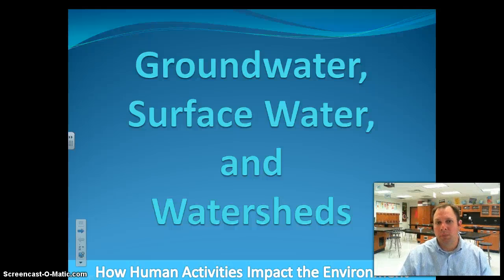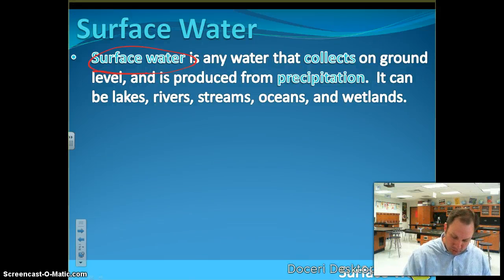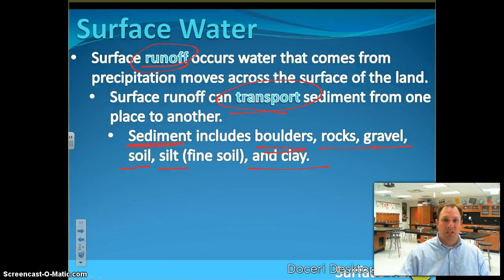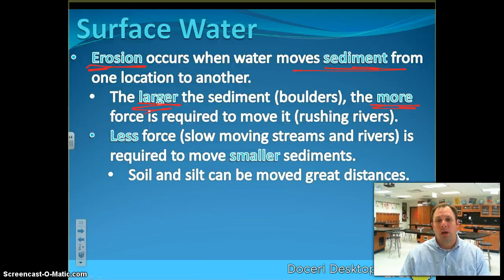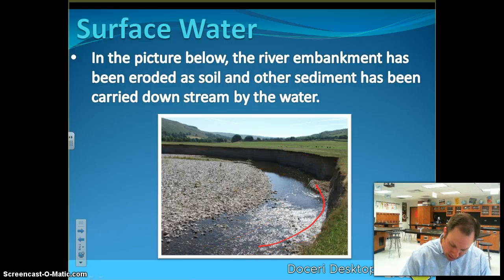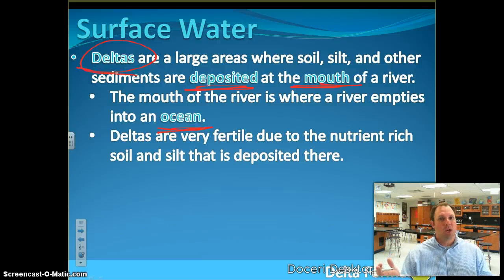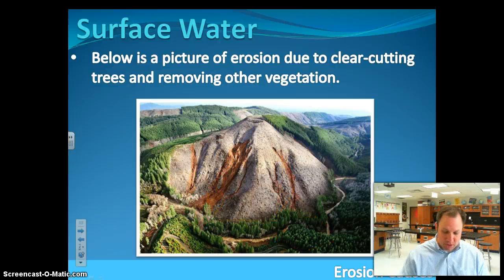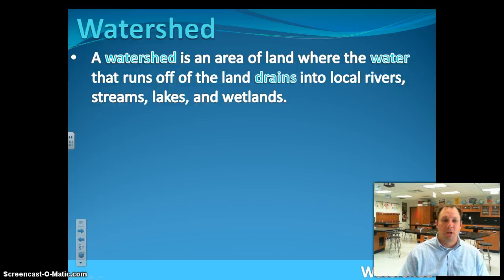Groundwater, Surface Water, and Watershed Video: Part 2